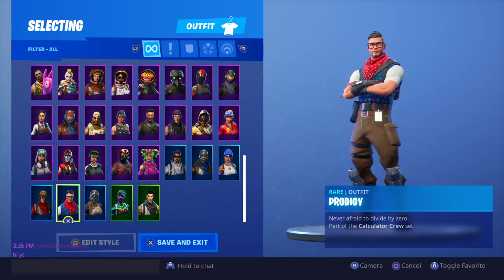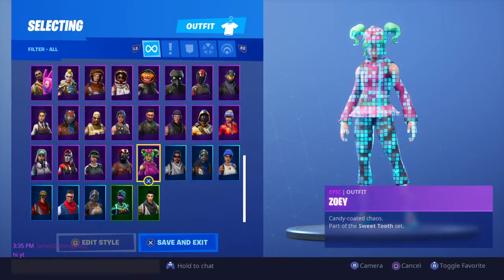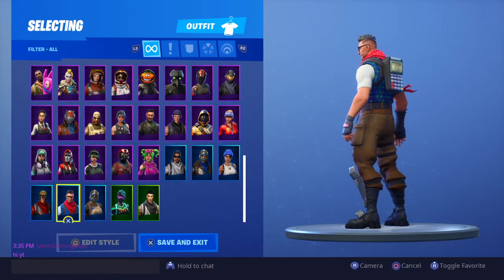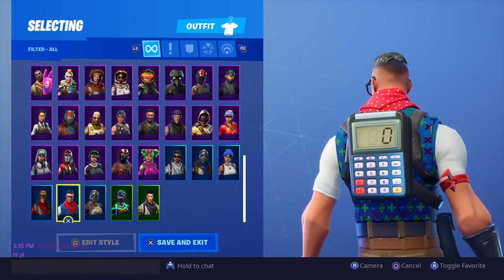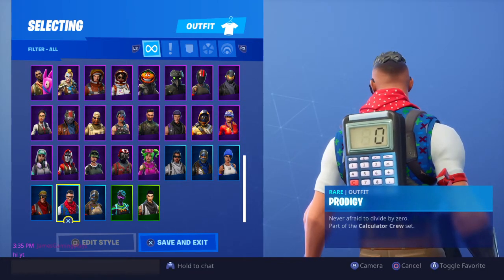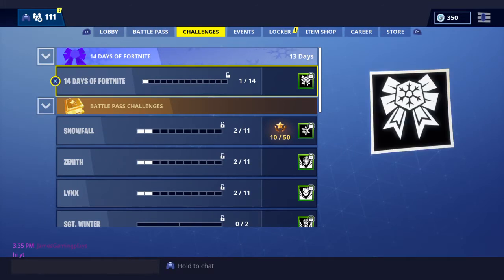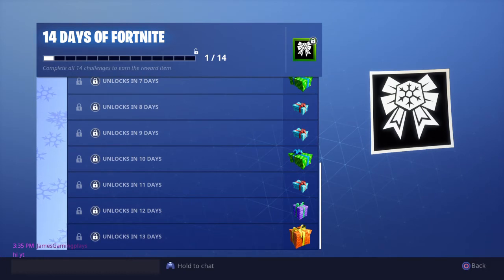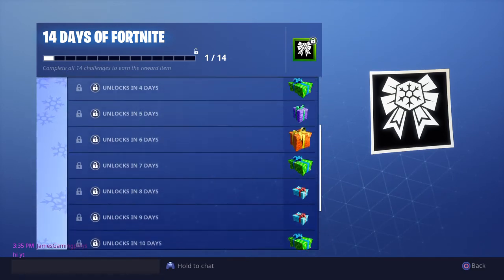*NEW* FREE FORTNITE SKIN & BACKBLING! Fortnite Battle Royale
I know most of you probably already knew about this new free fortnite skin but they dont really advertise them too well so i just wanted to make a quick video on how to claim the PS Plus skin and the new calculator back bling which is definitely one of my favorites. If you guys would like to know all the rewards for the 14 days of Fortnite feel free to message me and ill tell you but i dont want to spoil for everyone else.
To enter the holiday giveaway, go to my video called Season 7 week 3 challenges, make sure you are subbed, leave a comment and make sure you are using my support a creator code 2ndsuxx . Also remember the code disappears after 2 weeks so you will have to re enter it.
Hope you guys enjoyed the video and hopefully ill get better soon for some streams!